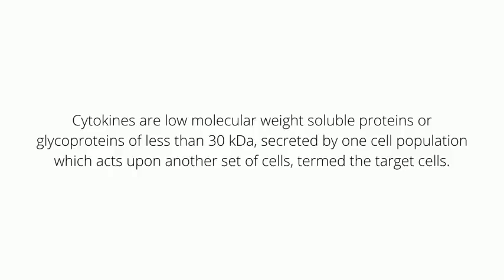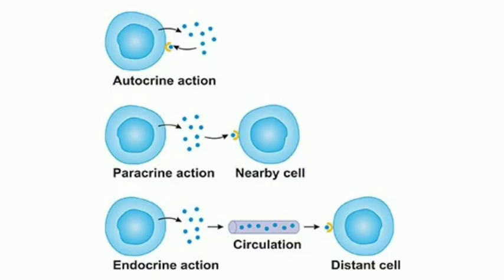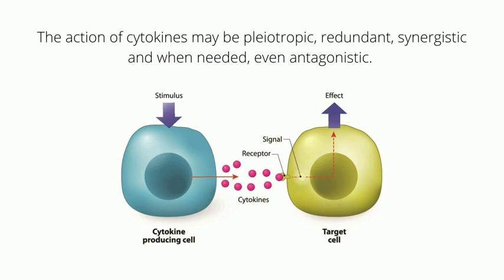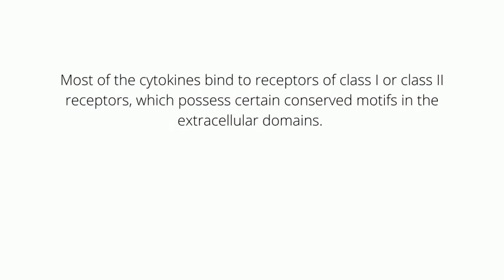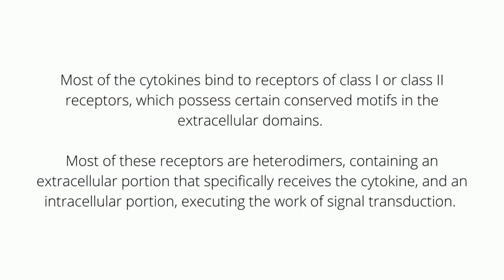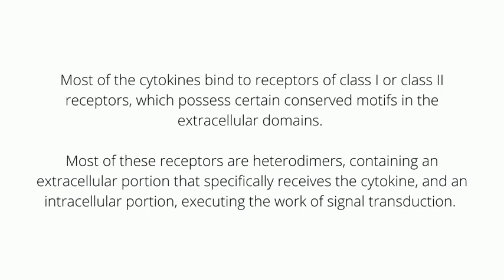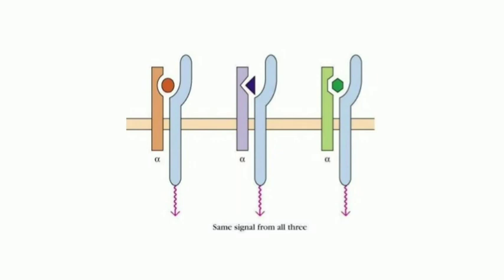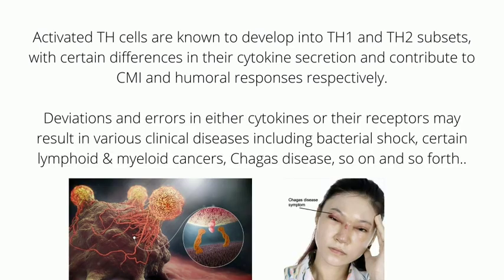Cytokines ॥ Professor Archana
Cytokines are the real heroes of immunity, in whose absence, immune response happening is unimaginable. Anything and everything is executed by our immunity via one or another cytokine only. In this light, this video is a ‘must watch’ one, wherein an adequate grasp on cytokines as well as their receptors could be acquired in less than 6 minutes!
Archana and Brahmjeet,
the teacher and the taught duo, thank all of you for watching and appreciating our work. Stay blessed & confident, all of you! 😇👍